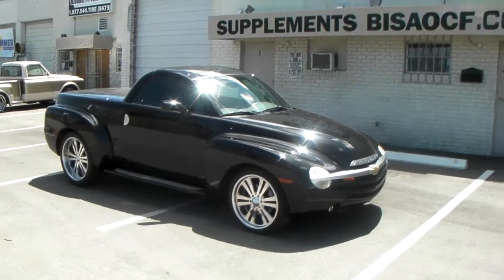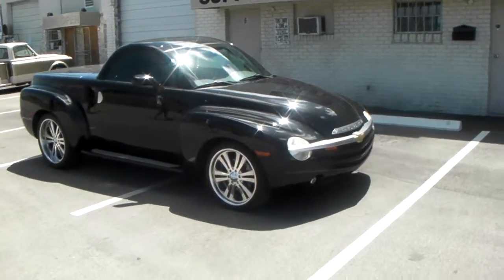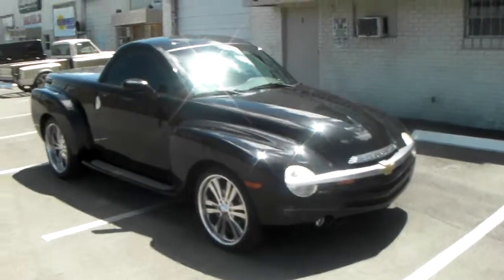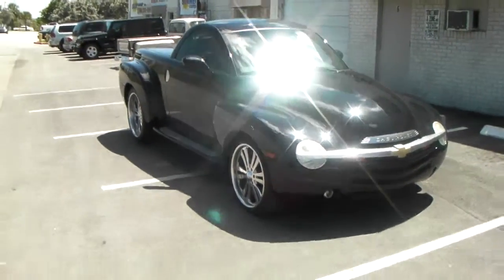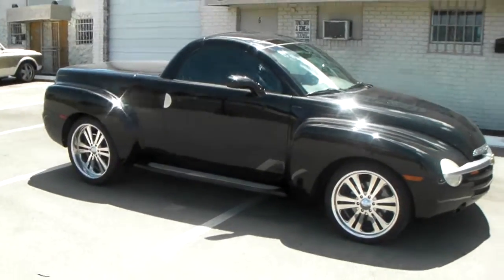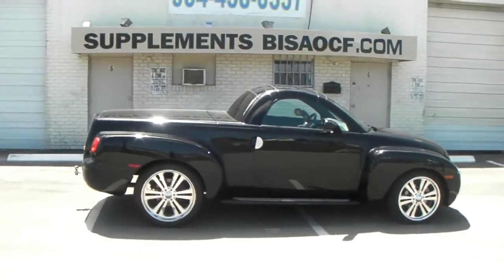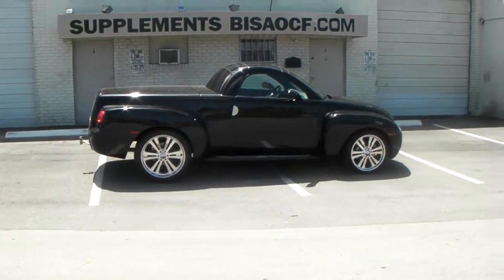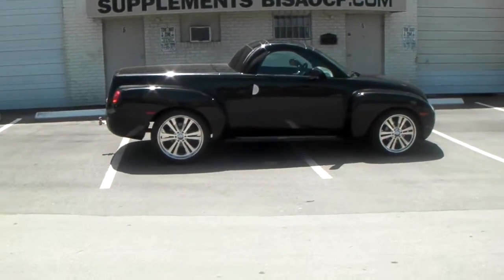877-544-8473 20 & 22" Inch Boyd Coddington Polished Wheels Chevy SSR Truck Rims Free Shipping